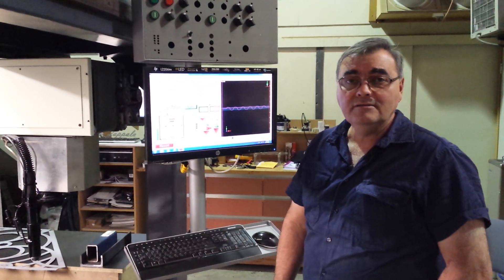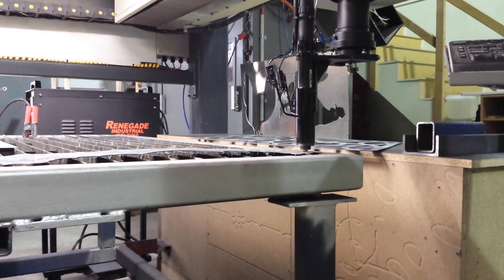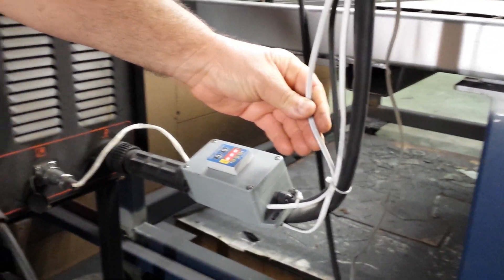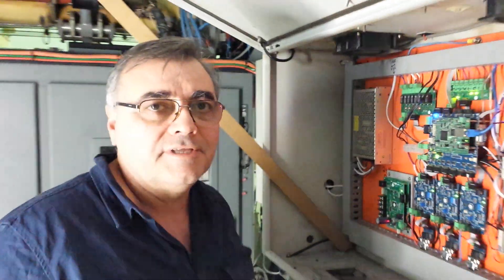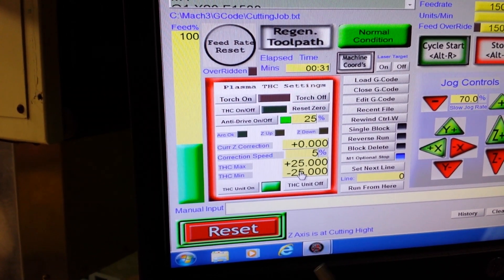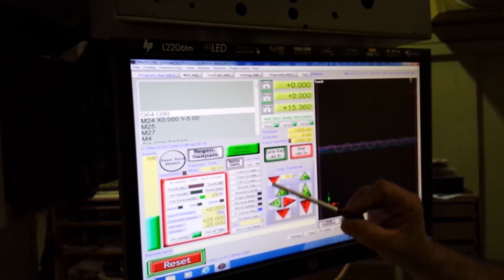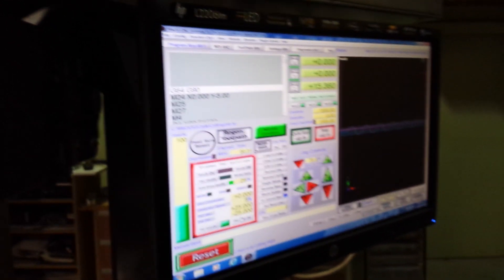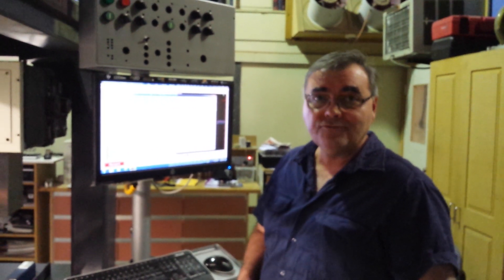CNC Plasma THC (Proma) working install with Mach3 & smooth stepper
CNC Plasma cutter with Torch Height Control (THC Proma) working install with Mach3 & Ethernet smooth stepper